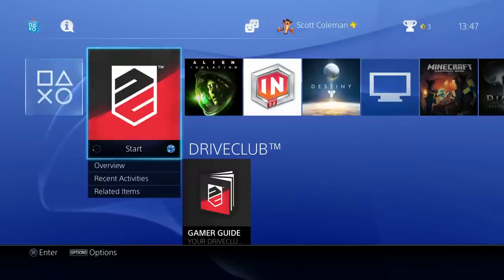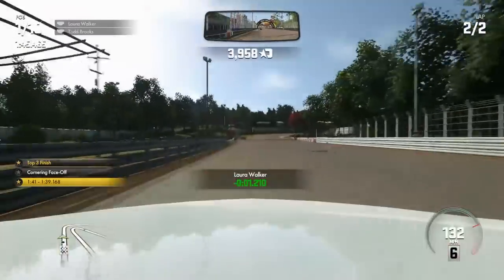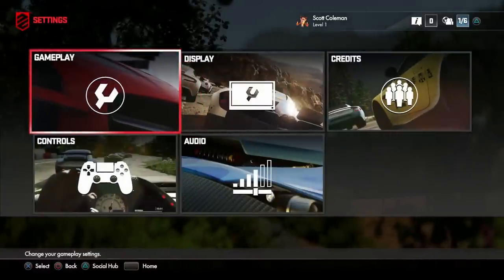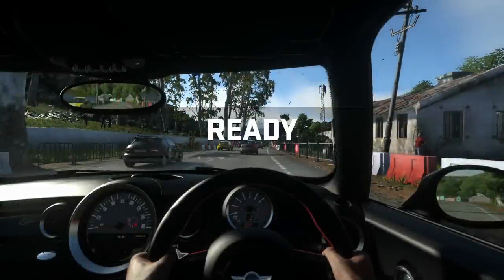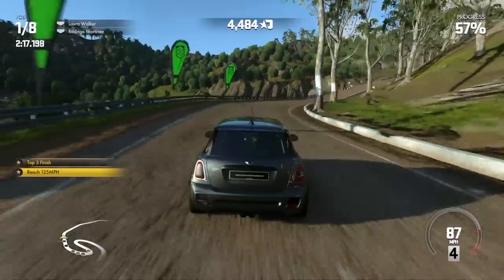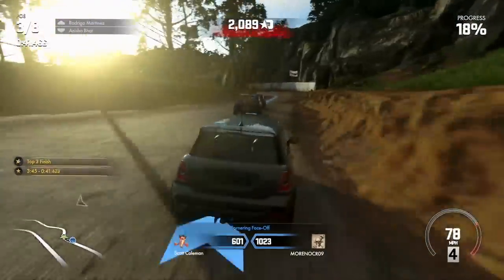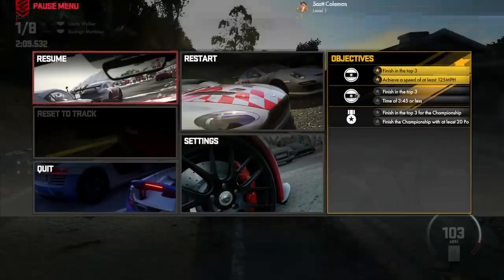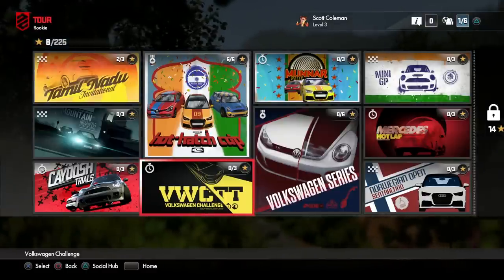DriveClub Gameplay Walkthrough Part 1 - NEW PS4 EXCLUSIVE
DriveClub Gameplay - DriveClub Walkthrough Part 1 - New PS4 Exclusive with 1080p Gameplay Full HD with Commentary Review & Impressions. Drive Club

Get ready for a racing game like never before. Developed exclusively for the PlayStation 4 by Evolution Studios, the team behind the best-selling MotorStorm franchise, DRIVECLUB, is all about you and your friends. It’s about teamwork; it’s about everyone fighting for one another and earning rewards together – and most importantly it’s about sharing in the sheer thrill of every race. Enjoy the excitement of high-speed solo racing, or join a racing club to discover what DRIVECLUB is all about. Created specifically with the next-generation gamer in mind, DRIVECLUB permanently connects you and your friends, always allowing you to share your experiences, send and receive challenges, and keep up to speed with your team’s performance.